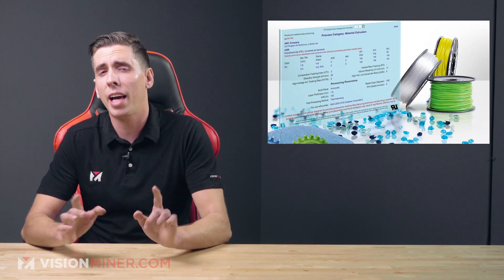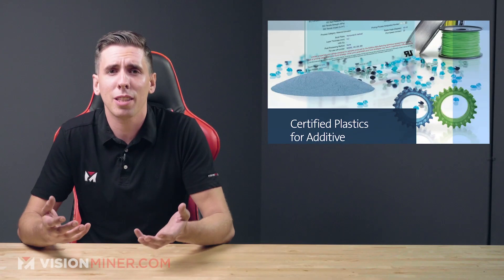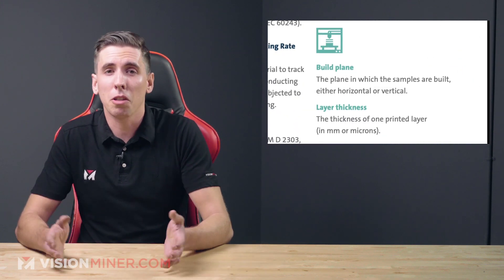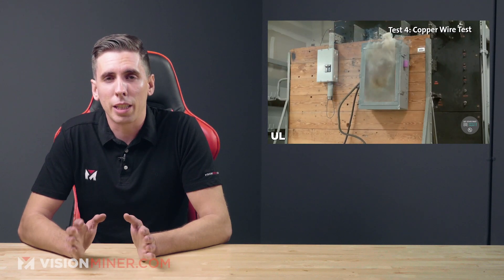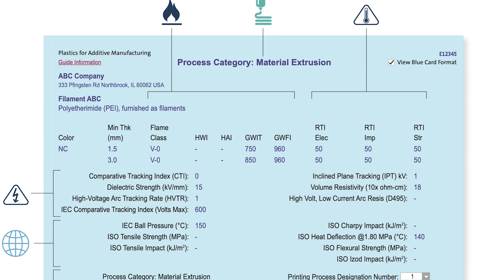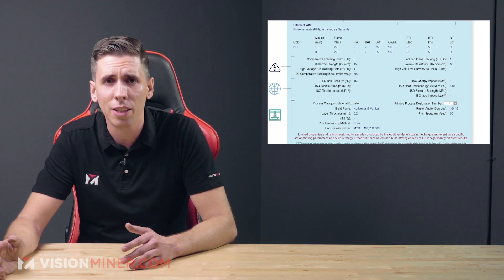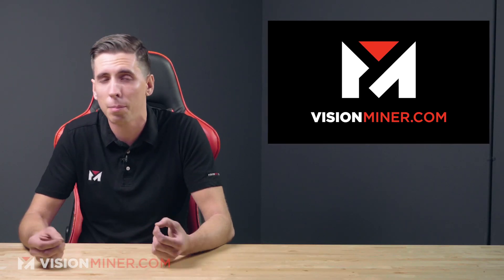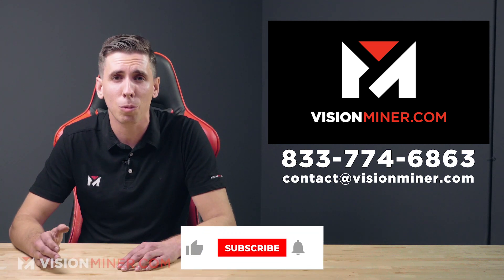UL Blue Card Plastics for Additive Manufacturing / 3D Printer Filament - What does it mean?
This year, Underwriters’ Laboratory released the UL Blue Card Program, a certification for additive manufacturing materials. What does this mean for you and your business? Could this be a game changer for commercial 3D printing.

The UL Blue Card Program isn’t actually a real “blue card” you hold around on you. No, it’s really a new type of material data sheet used by UL to certify material properties of specific additive plastics. The Blue Card is more like a data sheet UL uses. Blue Cards are an extension of the existing “Yellow Card” system UL utilizes for plastics in general.

Blue Card properties include:
- UL94 Flame Class
- Hot Wire ignition: resistance to ignition of plastics from heated wires
- Dielectric Strength: determines dielectric breakdown of insulative materials
- Inclined Plane Tracking
- Recommended Layer Thickness
- Recommended Post-Processing Methods
This Blue Card system is not something that really means anything substantial as of early 2021. That’s because of two factors:
- UL has very few filaments under their Blue Card System
- UL’s certification doesn’t actually deem a material as “official”

3rd party certification systems are essentially great long term play for building public confidence in the things they certify, but they also often raise the price on materials, without genuinely making a material official.

This Blue Card system does not degrade or demote the quality of filaments you have on hand at all. Don’t be worried, this is simply a 3rd party move to make money off filament certifications. What about material certifications for the huge variety of materials out there? the PEEKs, CF-HTNs, and PETGs of the world? Most likely, these won’t have UL Blue Card certifications for a long time since they are so niche in 3D printing, and since it’s about making money, often manufacturers actually have to pay for the certification of the material. As the Blue Card becomes more well known over the next 5 years, we’ll probably see this used more often. It’s tempting to make purchasing decisions off certifications, and UL is an established entity. However, given how limited the Blue Card program is as of making this video, we do not currently recommend our customers use the Blue Card program to make any purchasing decisions for materials.